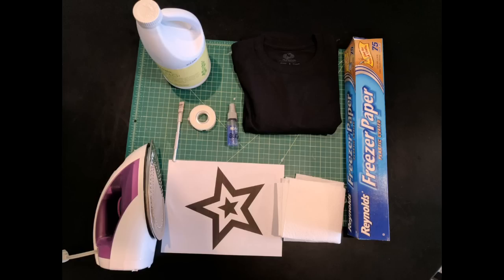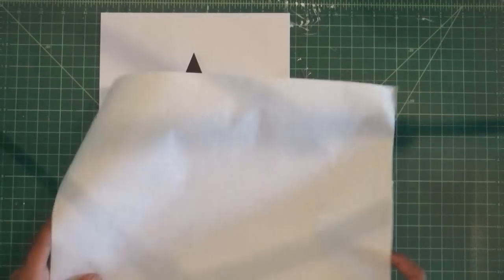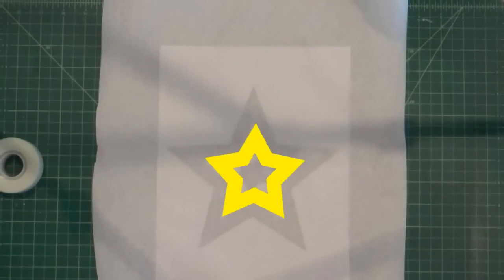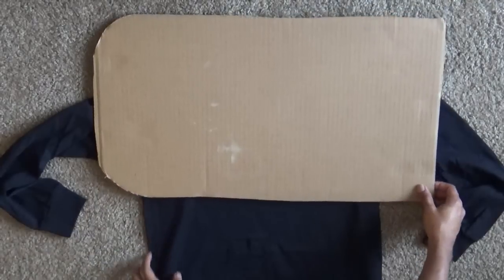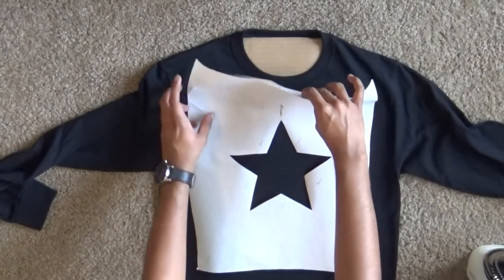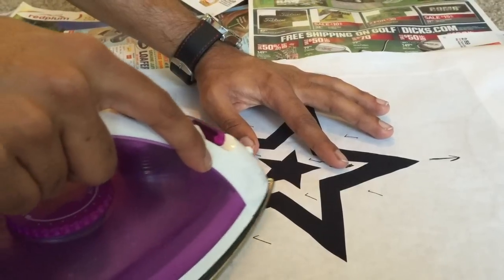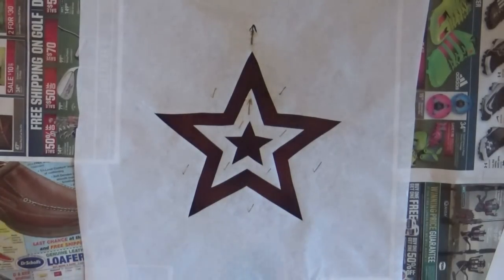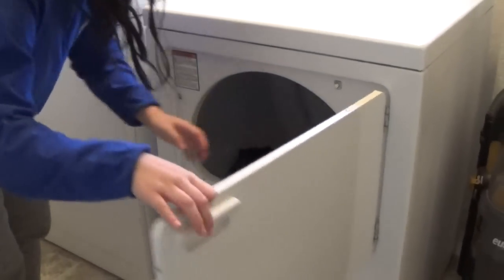How to bleach a design onto a t-shirt